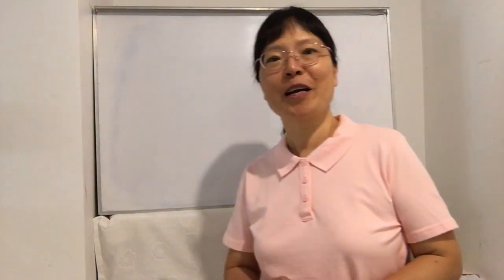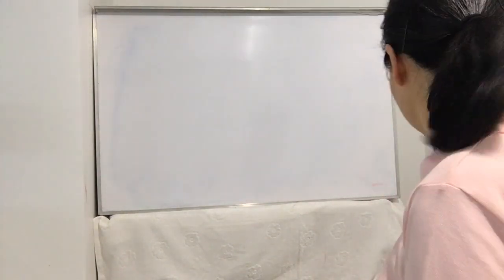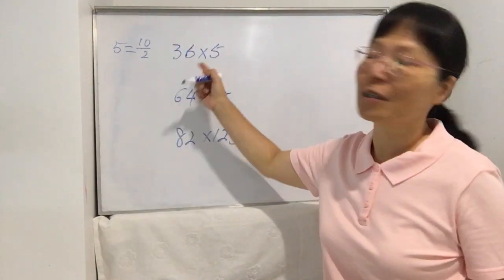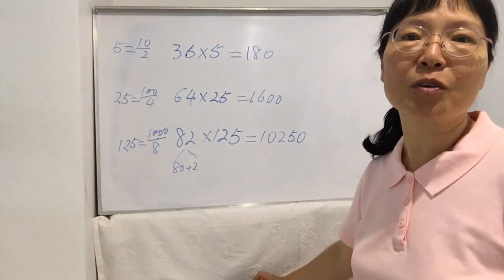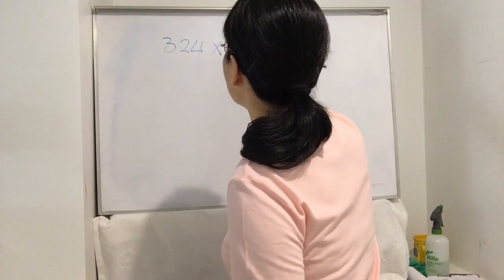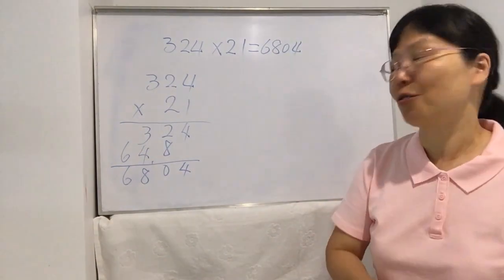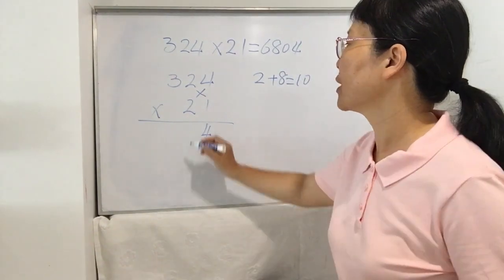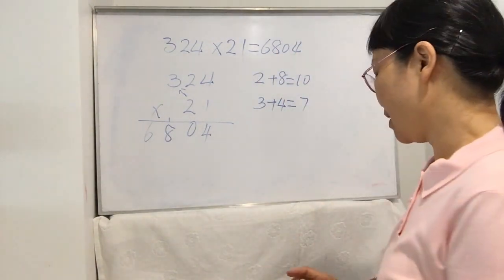three digit numbers multiply two digit numbers fast trick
This video shows you the faster way to work out any three digit numbers multiply two digit numbers. Hello everyone,